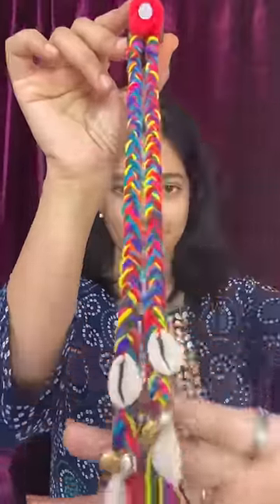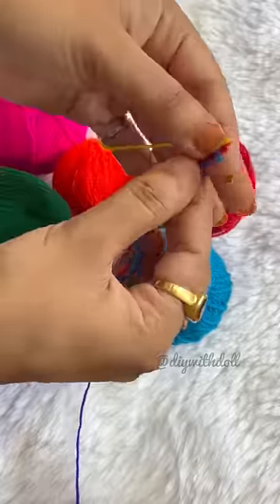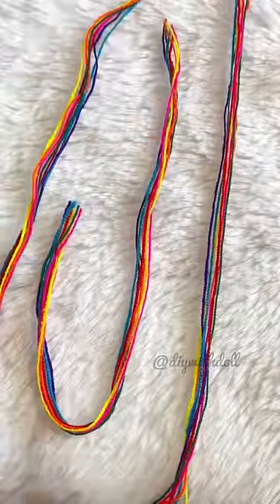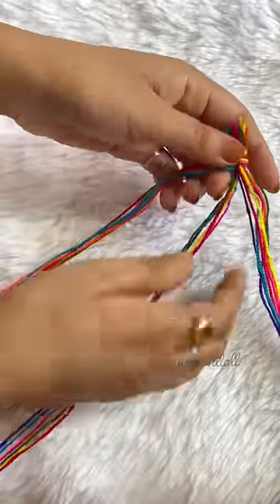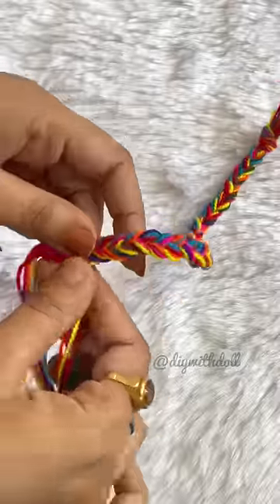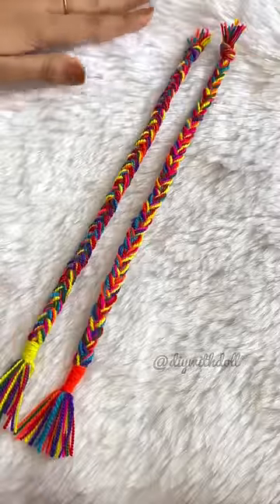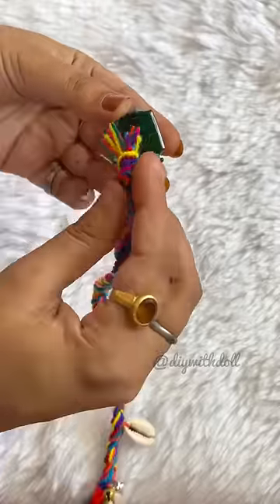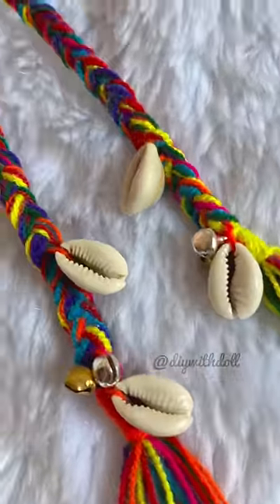DIY Boho hair accessory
Hey there!!!
In this video I’m making a hair accessory in boho style. You can use this for navratri too,Also I’m giving u guys a trick to decorate your usual stuffs into unusual☺️ hope u like my idea!!!

Check out:;